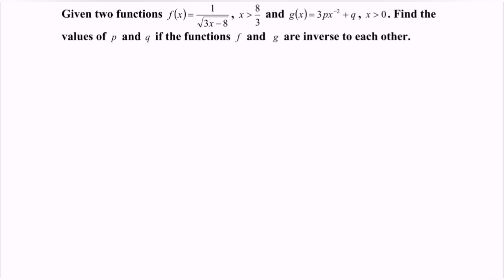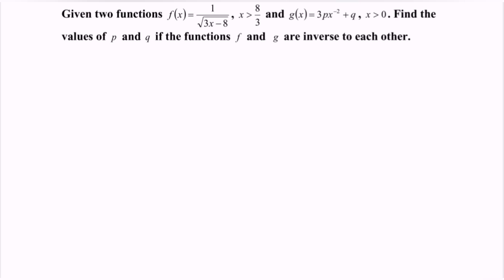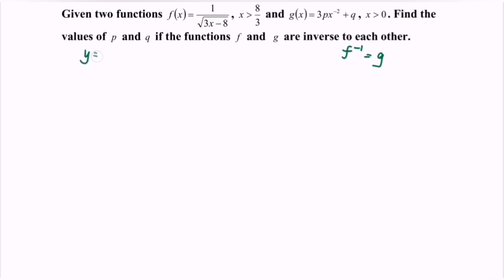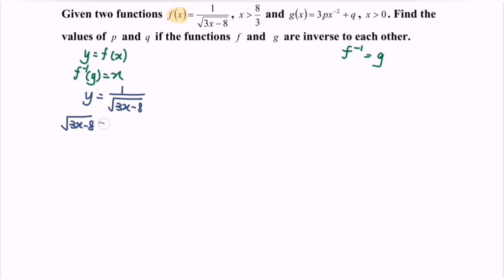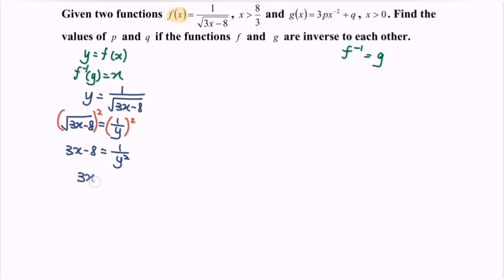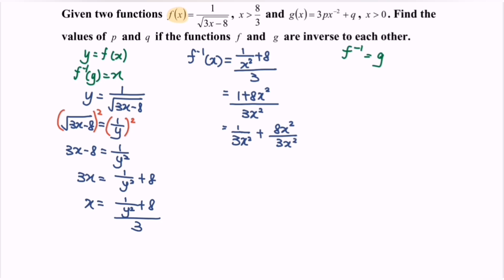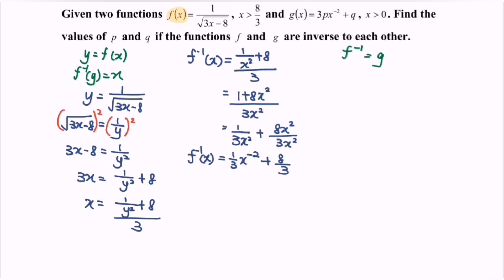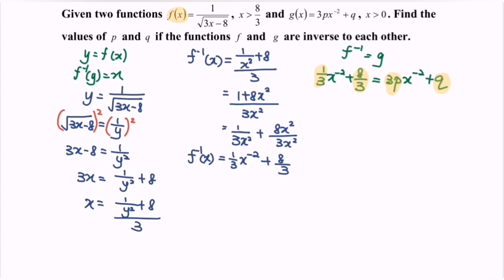Inverse Functions SM015 SET3 E3(a) Section B - Score A in PSPM I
1. How to solve and deal with Inverse functions.